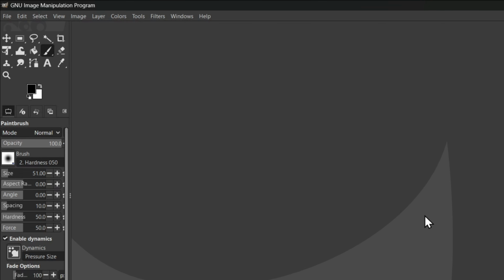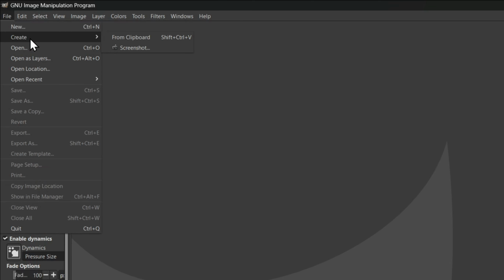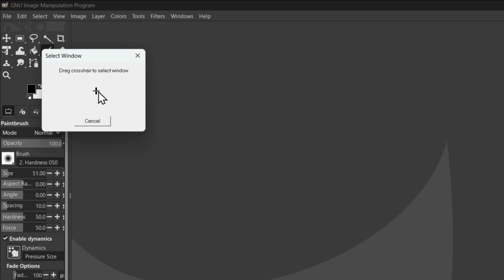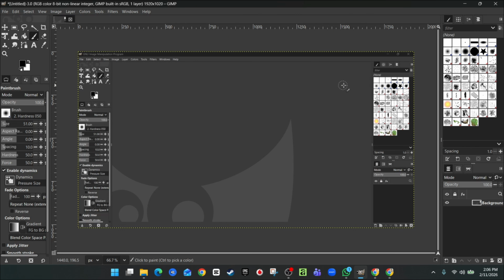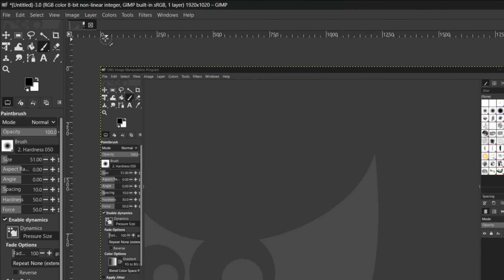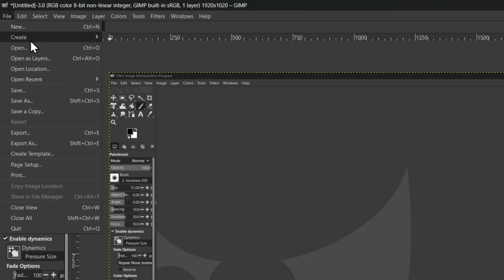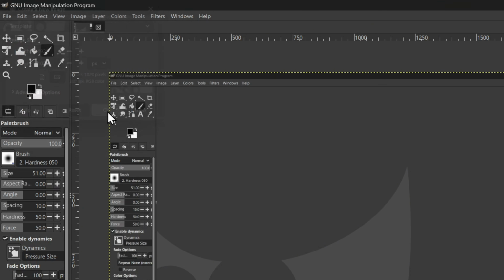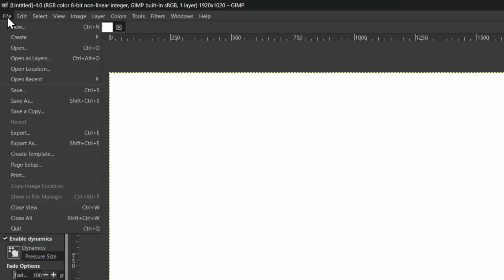Need a Screenshot? Here’s How to Capture Your Screen in GIMP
How to take a screenshot in GIMP (2026 tutorial) — In this step-by-step guide, I’ll show you exactly how to capture your screen using GIMP without needing extra screenshot software.

GIMP includes a built-in screen capture feature that allows you to grab a full screen, a specific window, or a selected area. Whether you’re creating tutorials, documenting a project, or editing captured images, this method is simple and effective.

In this video, you’ll learn:

Where to find the screenshot option in GIMP
How to capture the entire screen
How to capture a single window
How to select a custom area
How to edit your screenshot after capturing it
Tips for better image quality

Many users search for:

how to take screenshot in gimp
gimp screen capture tutorial
gimp screenshot tool 2026
capture screen using gimp
gimp beginner tutorial

This walkthrough keeps everything clear and beginner-friendly so you can quickly capture and edit screenshots in one place.

On Drew Tutorial, I focus on practical, easy-to-follow tech tutorials that help you solve problems and improve your workflow.

Watch our related videos to learn more GIMP tools and features.